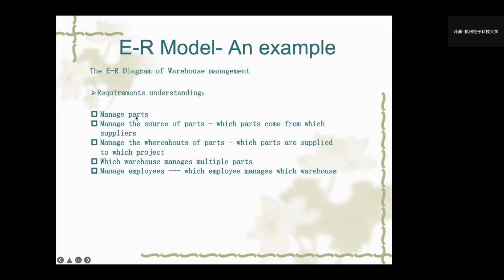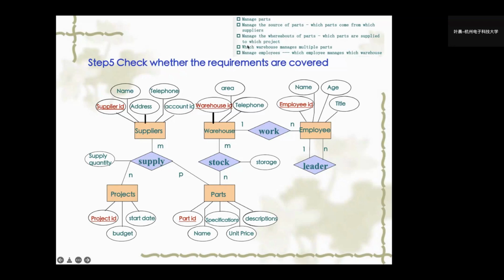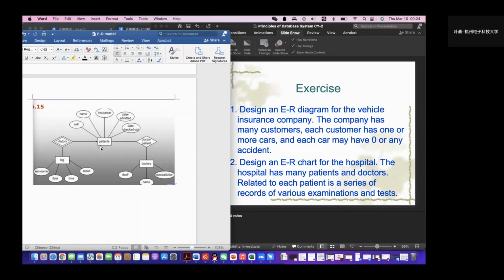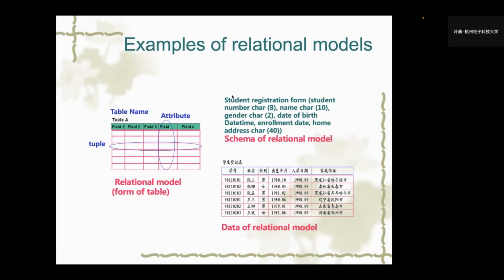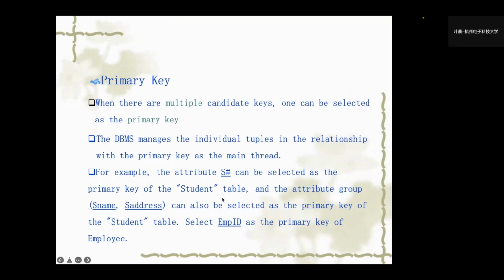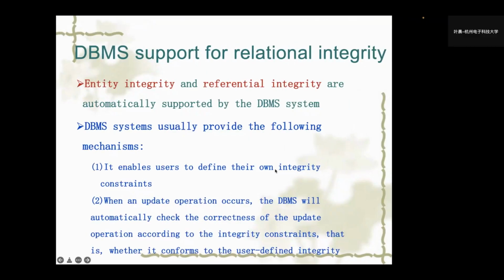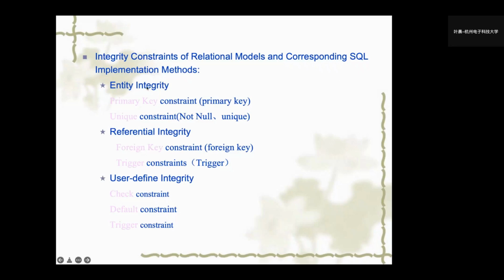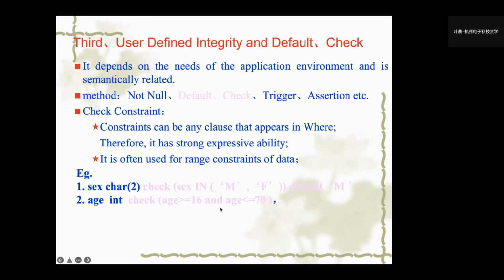Yunnan University: Principles of Database System Lecture-1| How to design ER diagram.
In this video we will know how to design an ER model.  Principles of Database System will cover all the topic related to Database, ER diagram, SQL language, MySQL and many more.